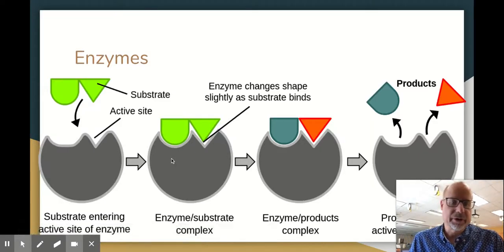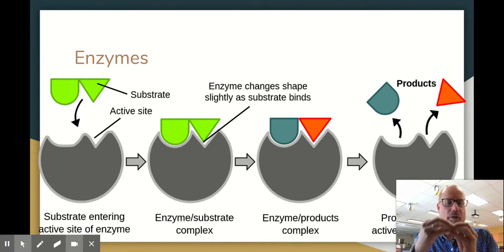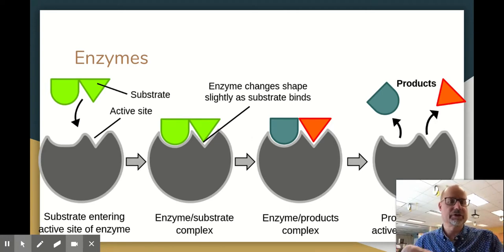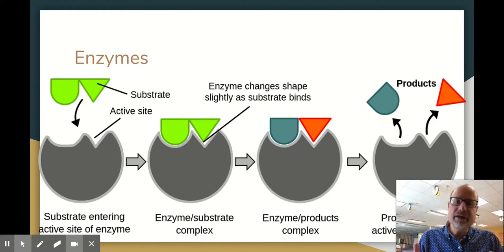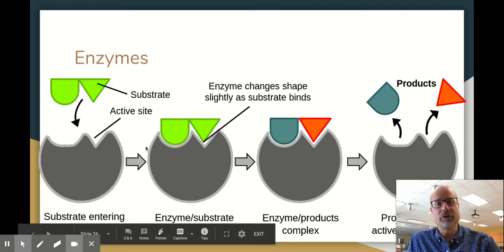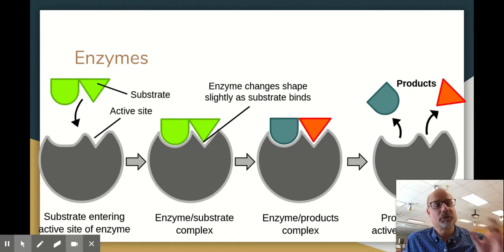Last Bit of Enzyme Lore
Recyclables...